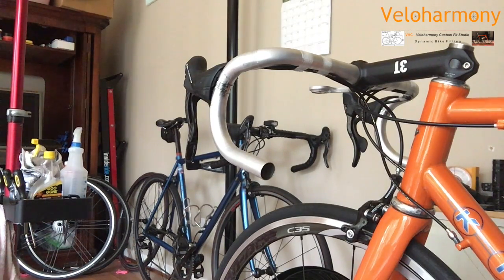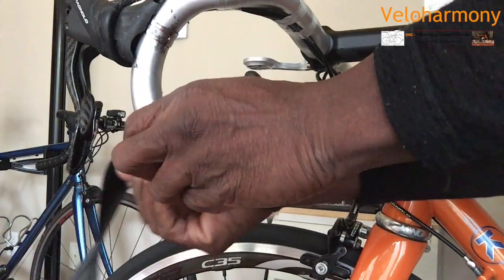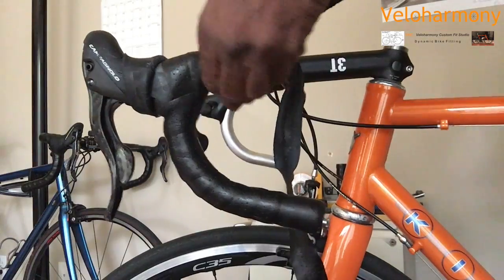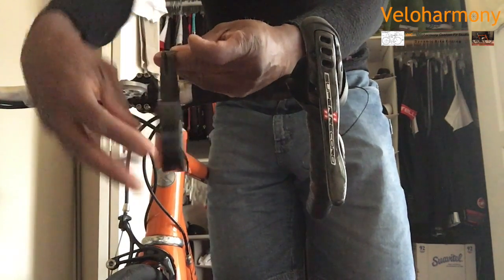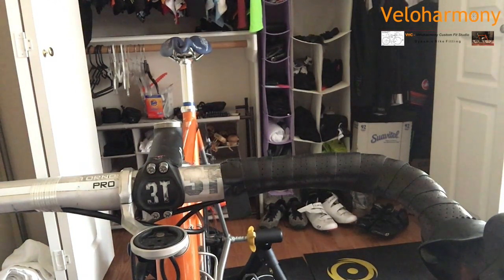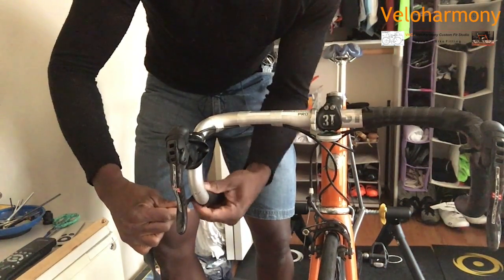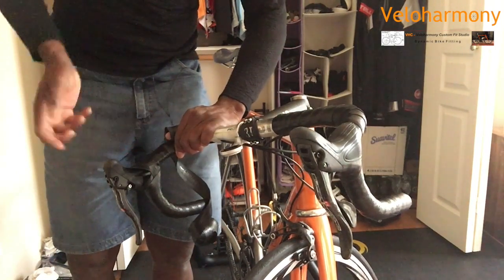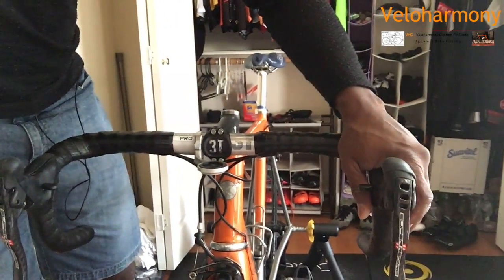How to wrap handlebars like a Professional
This video covers in detail the process of wrapping a road handlebar using the figure 8 style. It is the complete process for those who want to learn a professional level of handlebar wrapping.
Visit Veloharmony.com, if you want to learn bicycle repair use our cycling consulting service and sign up for a custom class to learn how to do basic to advanced bicycle repair.

Improve your cycling and get faster with a copy of our Training plans/sign up for one on one coaching

Purchasing with any of the links below helps support me and my Channel. Thanks!

Mike's Bikes
Sports Apparel & AccessoriesOutdoors & Recreation

Primal Wear
Cycling Sports Apparel & AccessoriesWomen's ApparelMen's Apparel

LivWell Nutrition
Diet & NutritionHealth & Beauty

Muc-Off
Sports Apparel & AccessoriesSports & Exercise EquipmentOutdoors & RecreationParts & Accessories

MYXfitness
Sports & Exercise EquipmentDiet & Nutrition

Nautilus & Schwinn Partner Program
Sports & Exercise Equipment

All our routes are on strava

Narrated local group rides with educational narrative about the ins and outs of cycling technique and etiquette.

Our content provides group rides with narrated cycling tips, product reviews, bicycle maintenance and cycling training videos to help you go further and faster on each and every ride.

Welcome to Veloharmony, the channel for improving your cycling performance. I am a former USCF road racing cyclist with over three decades of cycling experience committed to helping you improve your cycling etiquette and your inner self.

Questions?
Take advantage of our cycling services or become a channel member and take advantage of Live Q&A Sessions.

Along with with our YouTube channel memberships, and take advantage of our cycling products and services, to get help with your specific cycling needs.

Sign up for Veloharmony fitness and life Coaching to get in shape, lose weight, modify your diet, or increase your performance

We assist with turn key cycling assistance from bike fit and fit related issues to losing weight, lowering your blood pressure, releasing stress or simply improving fitness.

New video releases :
Every Tuesday: Live Members only Premiere @5:30pm Central Time of past weekend's Group Ride

**Periodic Product Reviews on arbitrary days.